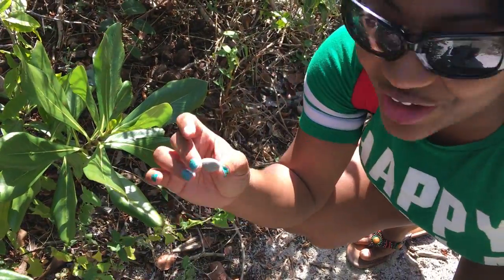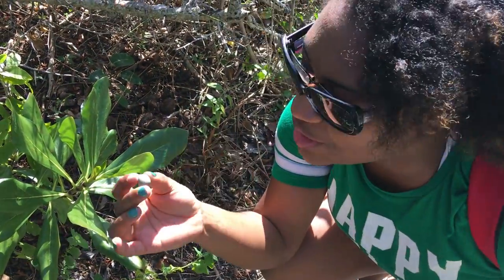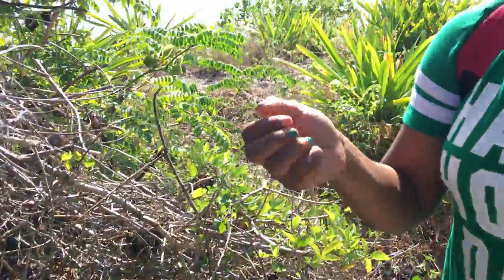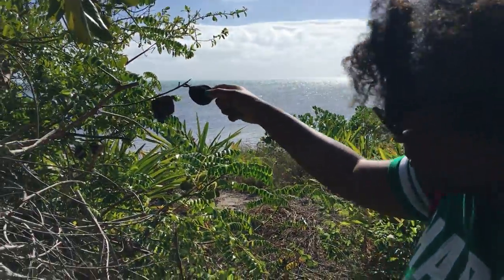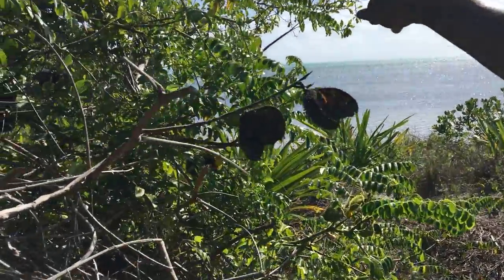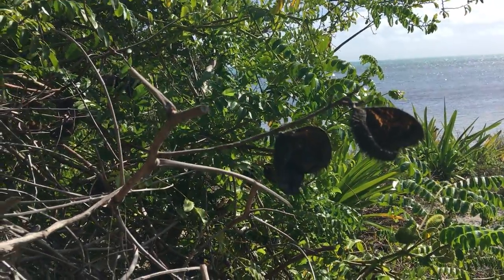Curious About Monkey Tamarind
ooo the revengeful memories...heheheheh.. I do miss my childhood.